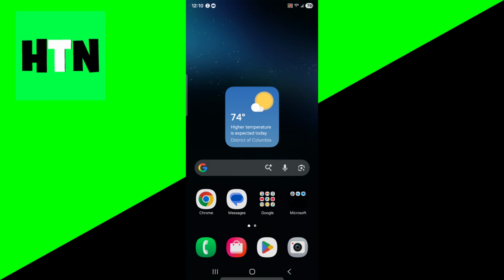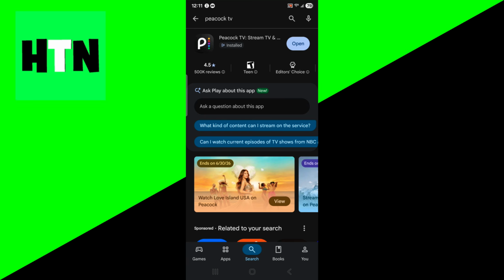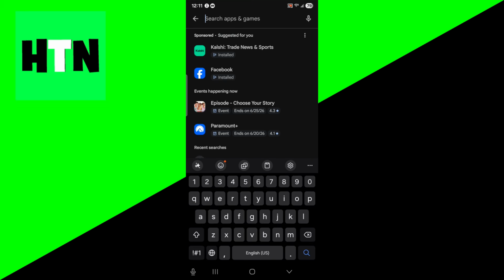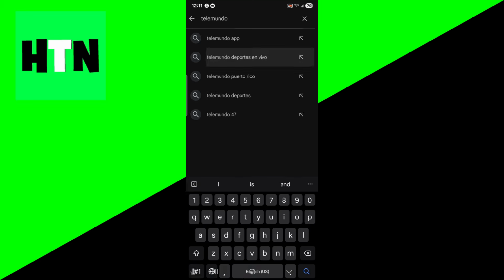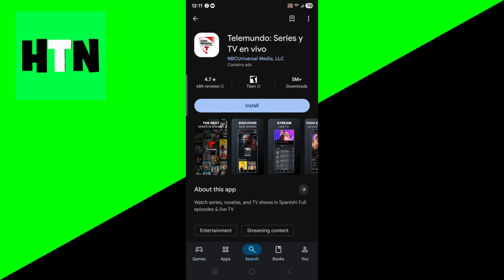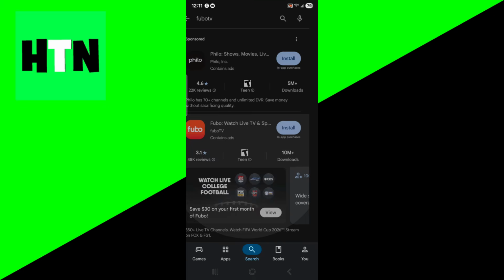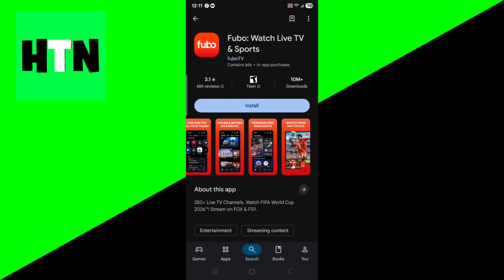How To Watch The World Cup In Spanish! - Tutorial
Want to learn How To Watch The World Cup In Spanish? In this tutorial, I'll show you the best ways to watch World Cup matches with Spanish commentary on TV, mobile devices, computers, and streaming platforms.

Many fans prefer watching the World Cup in Spanish because of the excitement, energy, and commentary style. This guide covers the most popular options available for Spanish-language World Cup coverage.